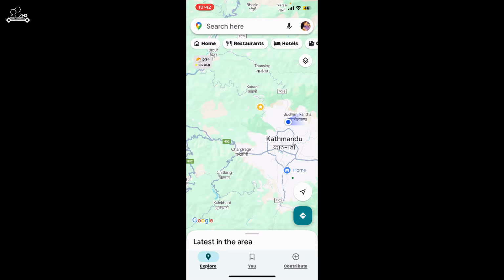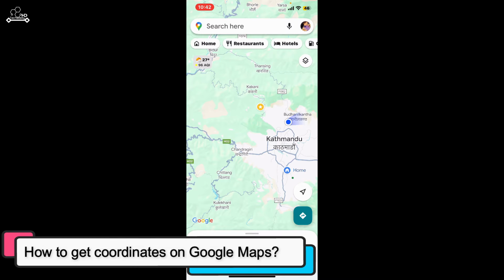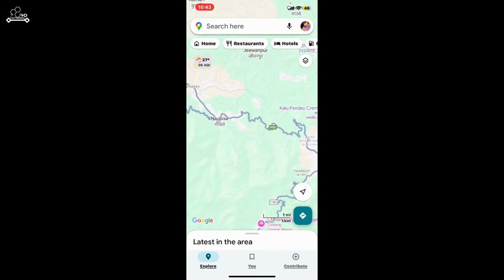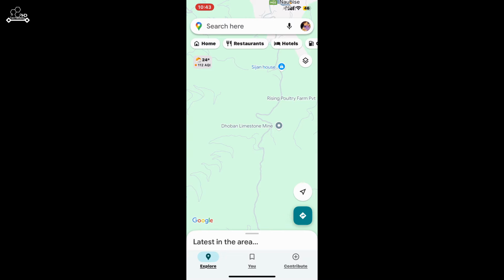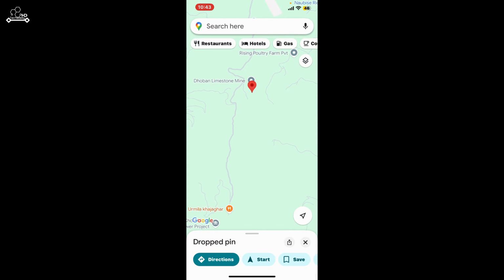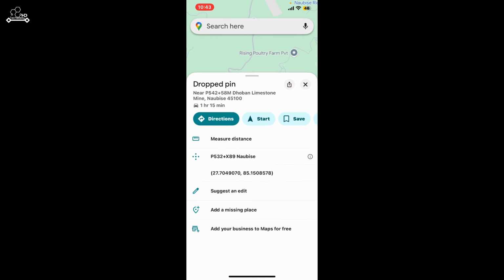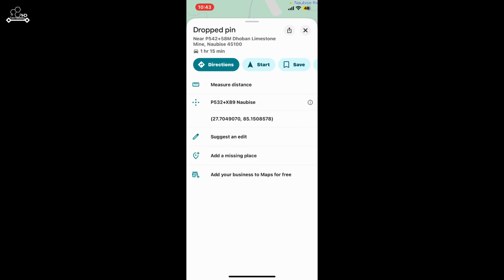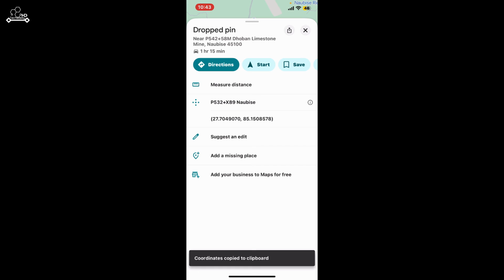How to Find Coordinates on Google Maps? Retrieve Coordinates on Google Maps for Locations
In this tutorial, I’ll show you how to get coordinates on Google Maps—a simple and fast process that helps you find specific locations’ latitude and longitude. Whether you’re a traveler, researcher, or just curious, getting coordinates can be super useful for various purposes like mapping, sharing locations, or GPS navigation. Follow these easy steps to start using coordinates in Google Maps today!